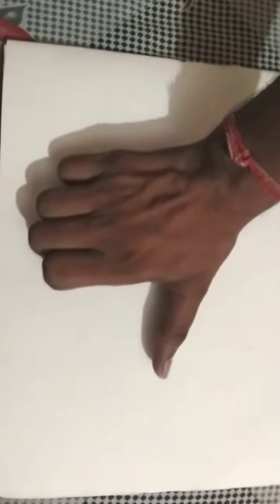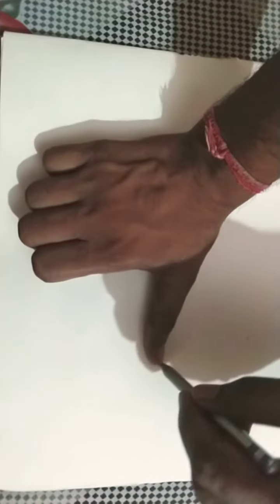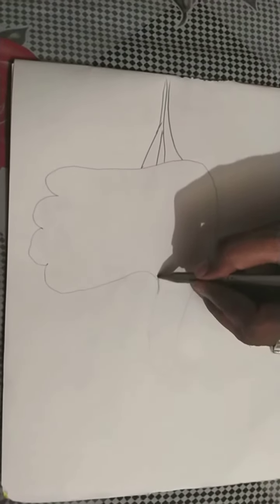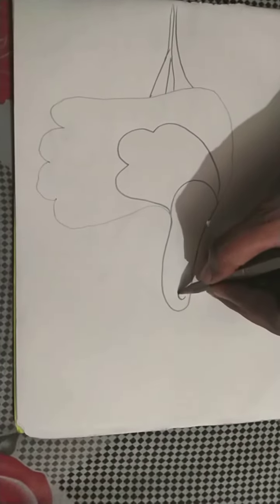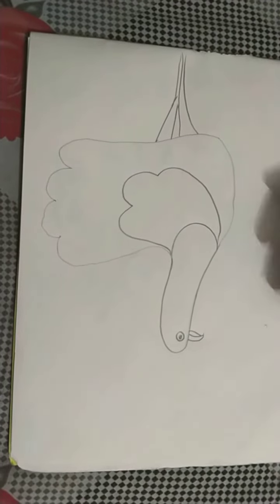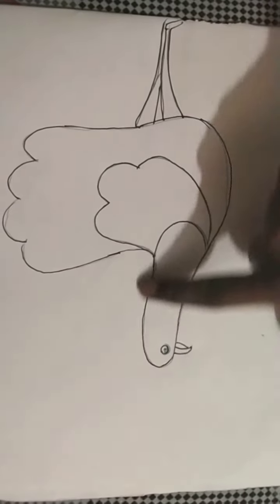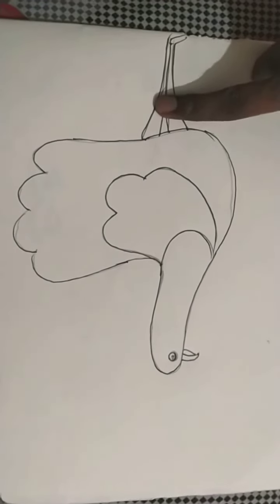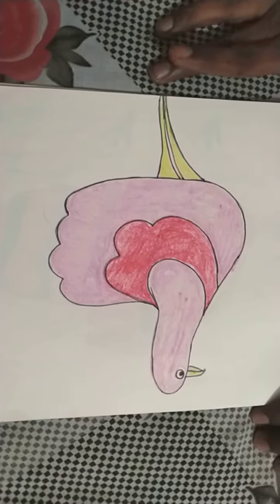Art class 2nd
Creative painting